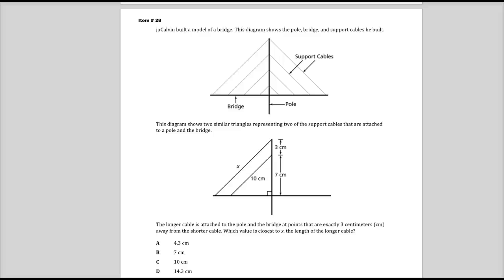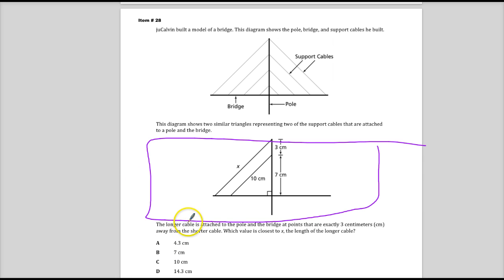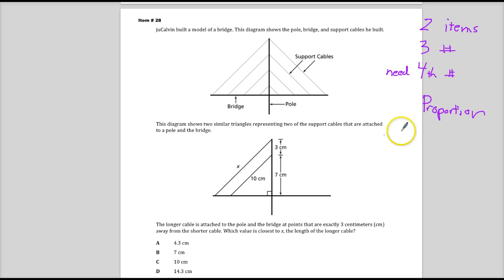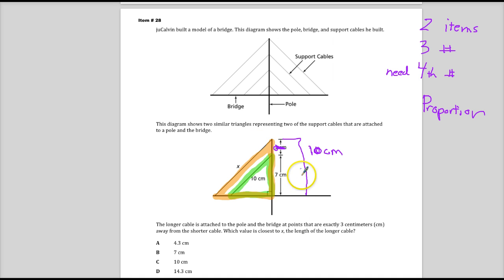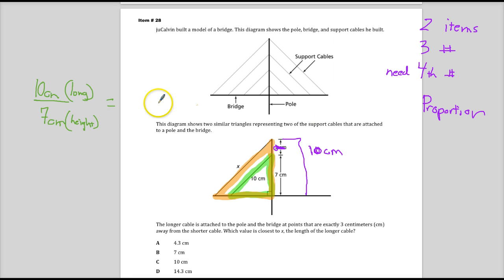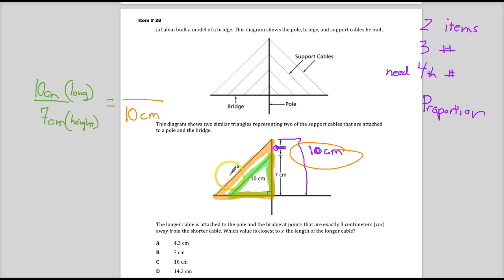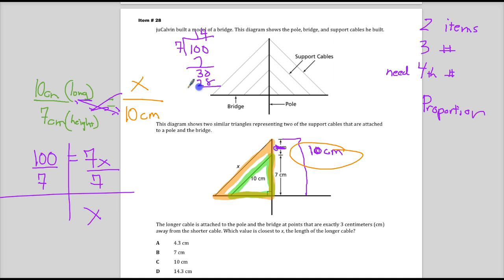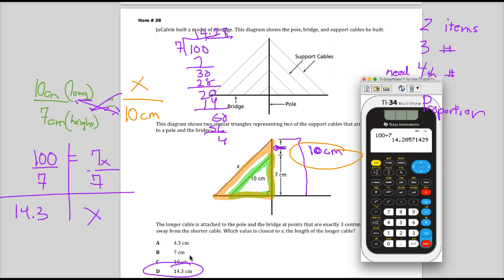Item 28 - TN 7th Grade TCAP Math - Sp. 2014 Test Release